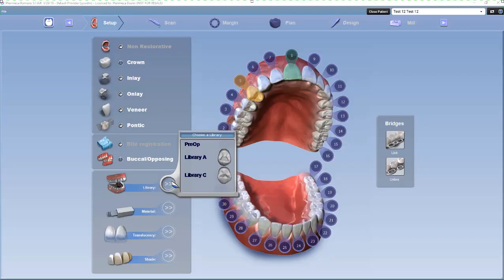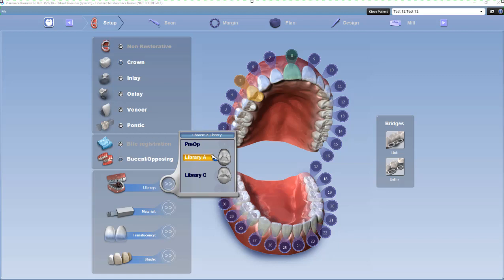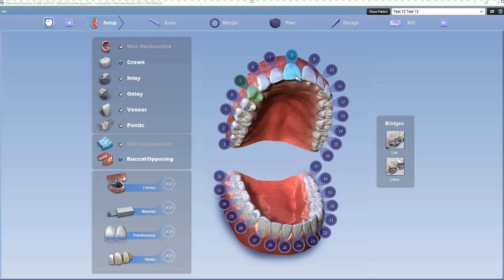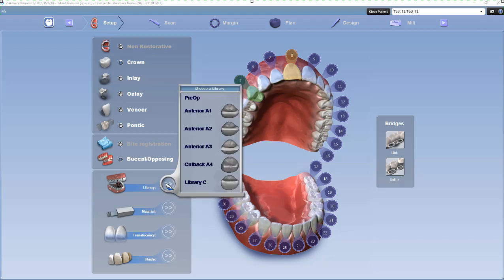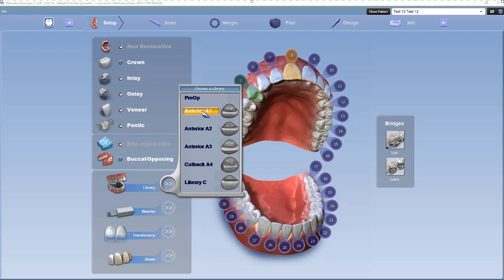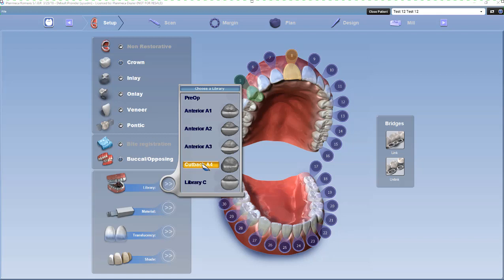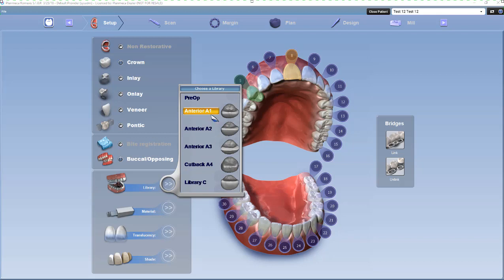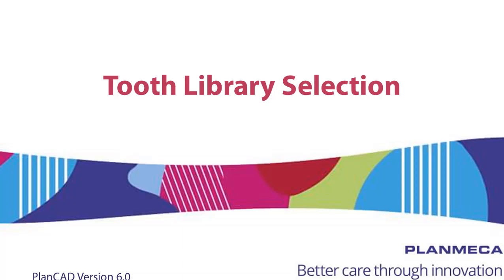Selecting Tooth Library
This video reviews how to select the appropriate tooth library for achieving the proper restoration design.